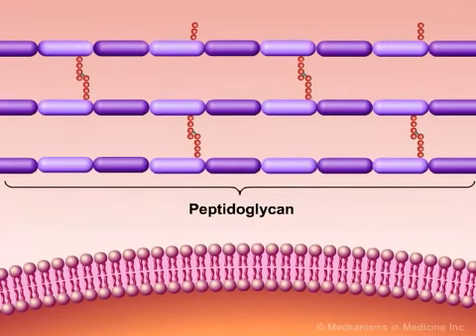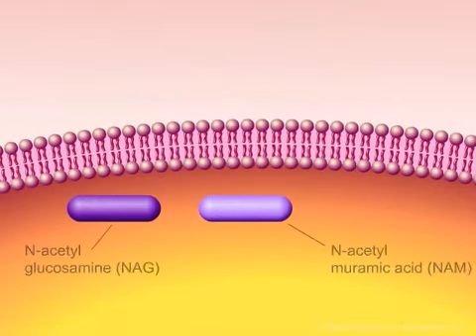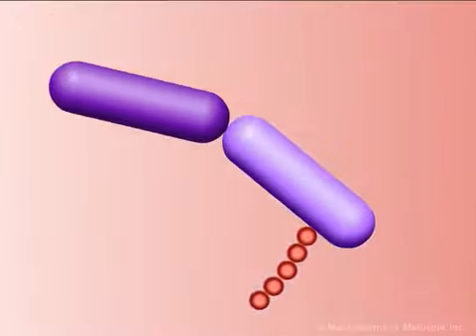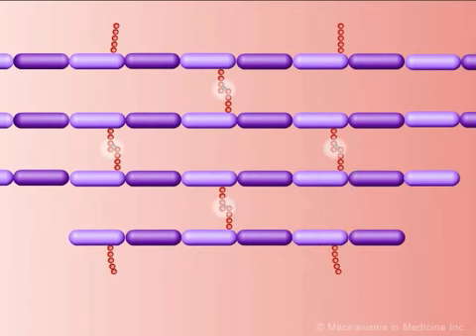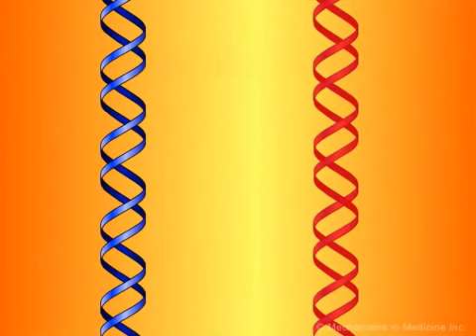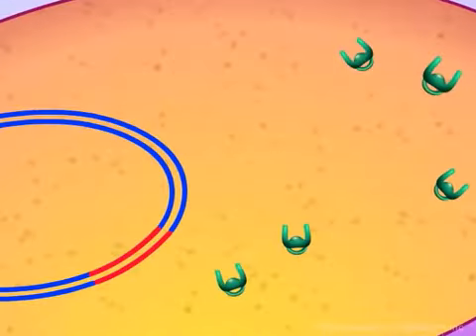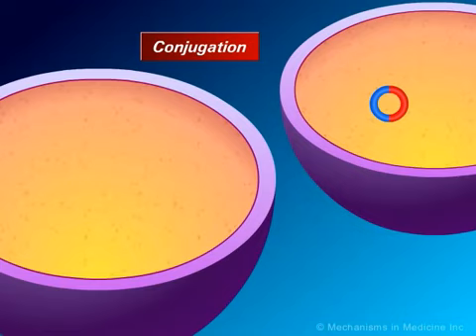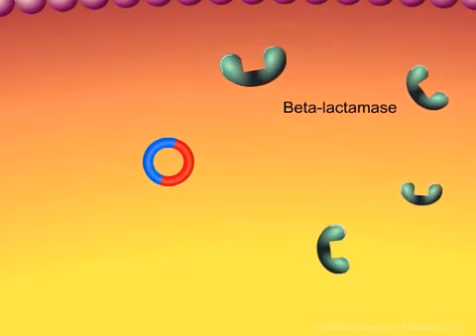ß Lactams Mechanisms of Action and Resistance